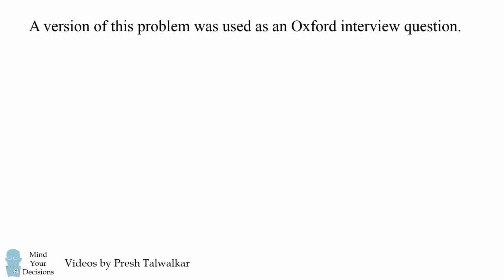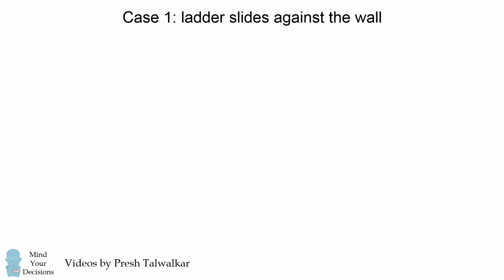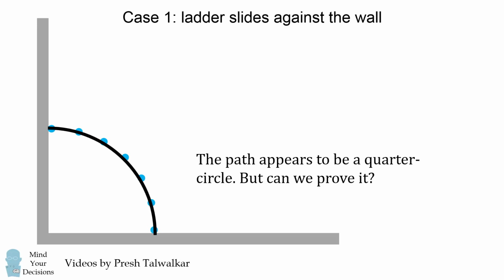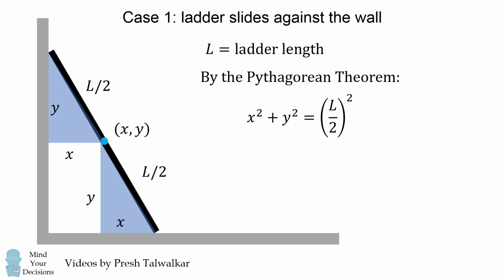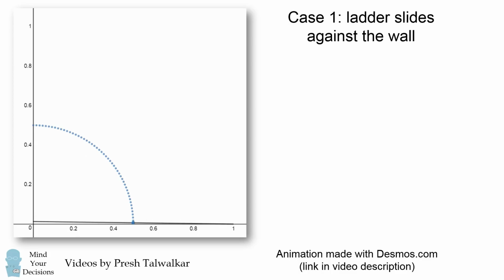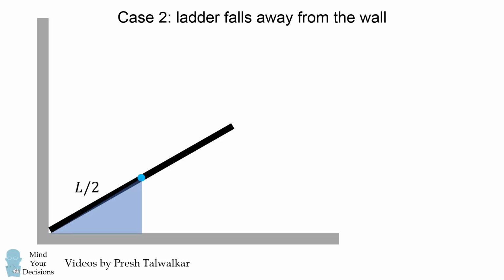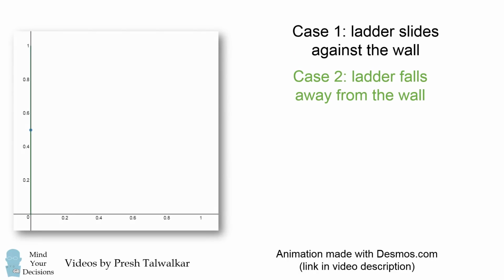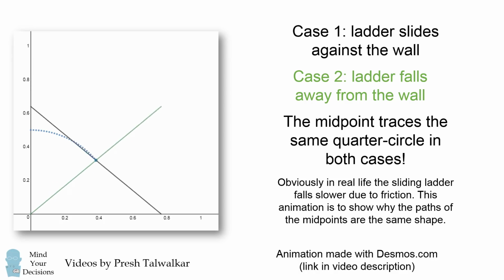How To Solve Oxford's Ladder Interview Question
Oxford ranks as one of the best universities in the world. Can you solve this ladder problem, which is adapted from an admission interview question?

This is the only channel to feature math topics suggested by people around the world.

My Books
"The Joy of Game Theory" shows how you can use math to out-think your competition. (rated 4.0/5 stars on 37 reviews)

"The Irrationality Illusion: How To Make Smart Decisions And Overcome Bias" is a handbook that explains the many ways we are biased about decision-making and offers techniques to make smart decisions. (rated 3.5/5 stars on 4 reviews)

"Math Puzzles Volume 1" features classic brain teasers and riddles with complete solutions for problems in counting, geometry, probability, and game theory. Volume 1 is rated 4.4/5 stars on 13 reviews.

"Math Puzzles Volume 2" is a sequel book with more great problems. (rated 4.5/5 stars on 6 reviews)

"Math Puzzles Volume 3" is the third in the series. (rated 4/5 stars on 6 reviews)

"40 Paradoxes in Logic, Probability, and Game Theory" contains thought-provoking and counter-intuitive results. (rated 4.4/5 stars on 13 reviews)

"The Best Mental Math Tricks" teaches how you can look like a math genius by solving problems in your head (rated 4.8/5 stars on 5 reviews)

"Multiply Numbers By Drawing Lines" This book is a reference guide for my video that has over 1 million views on a geometric method to multiply numbers. (rated 4.3/5 stars on 6 reviews)